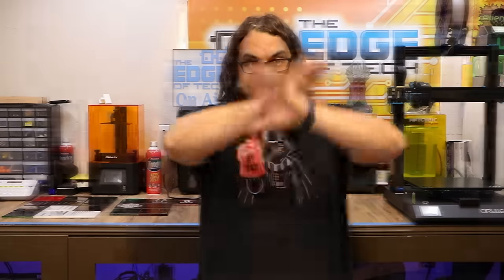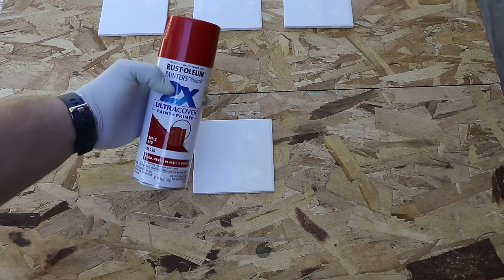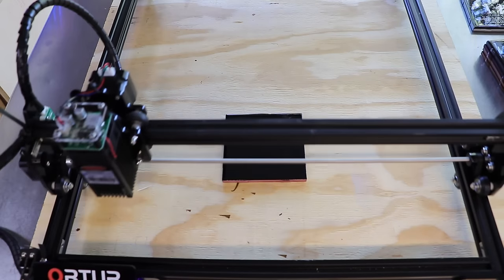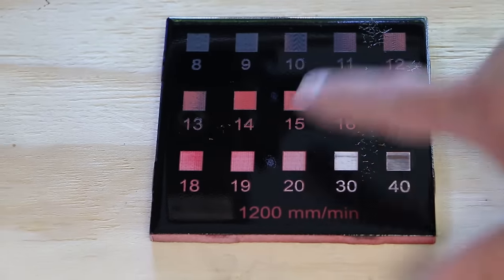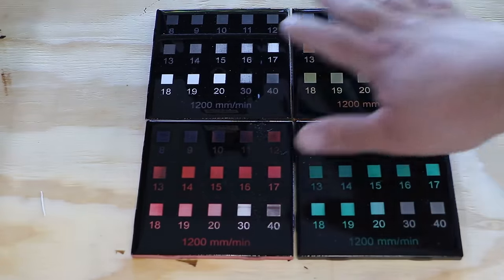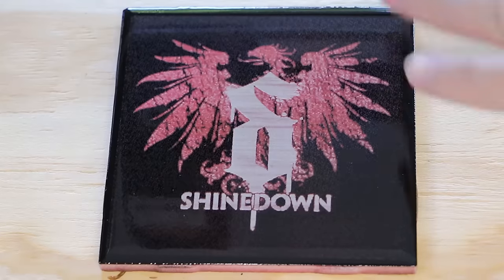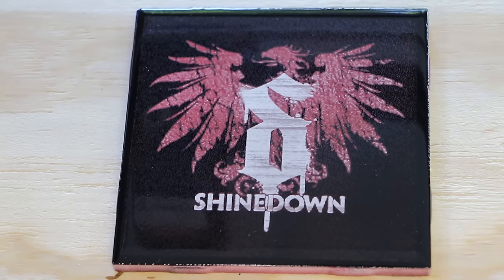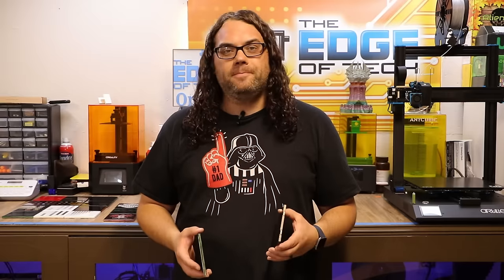How to Create Amazing Color Tiles on a Portable Laser Engraver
Today we are going to walk through step by step instructions on how to create amazing color tiles on a laser engraver. I show you how to engrave a test print and get your magic numbers for the perfect color on your painted color tiles! I am using an Ortur Laser Master 2 desktop laser engraver.

Ortur Master 2 15w on Amazon

Ortur Master 20w on Amazon

Ortur Rolling Engraver on Amazon

Rust-Oleum Spray Paint used in video all colors

Safety Glasses for People who wear glasses

Safety Glasses seen in video

Amazon Storefront Laser List

Credits